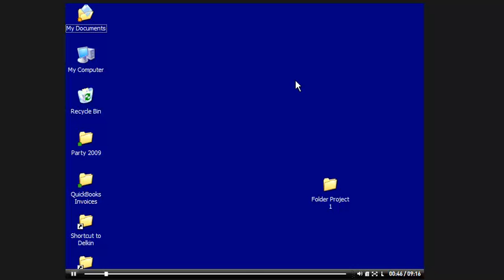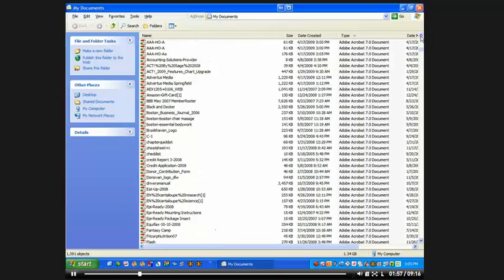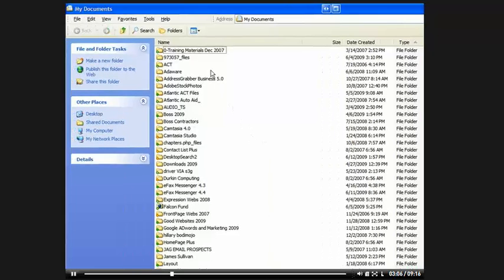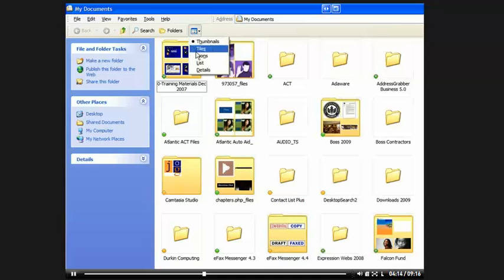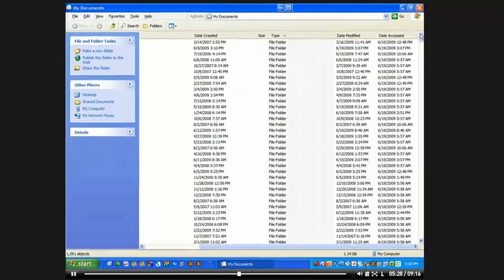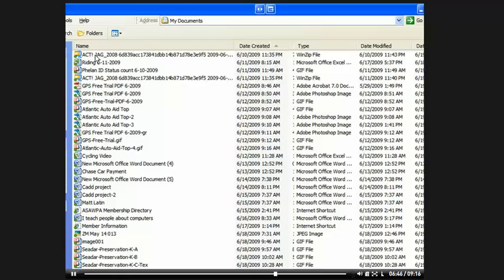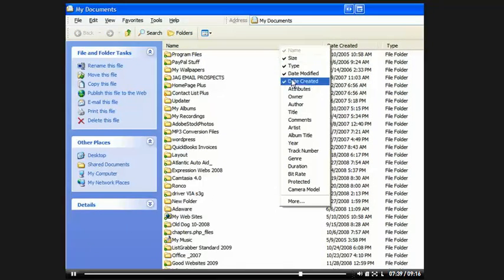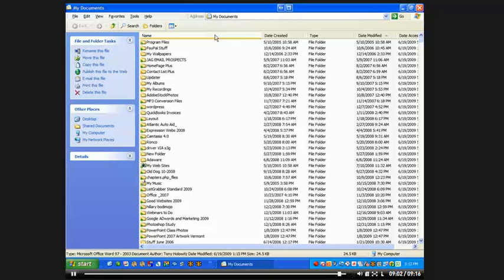Working with Folders Part 2